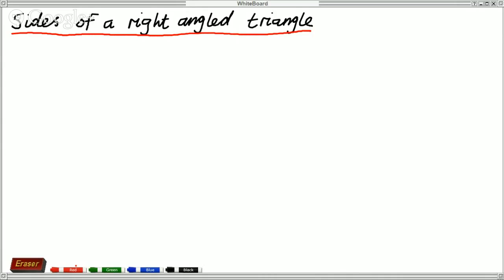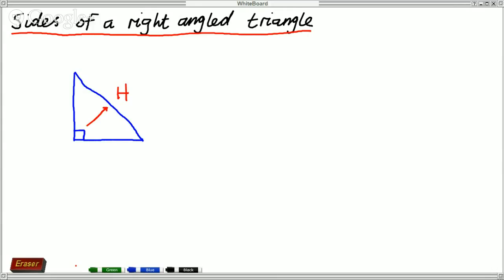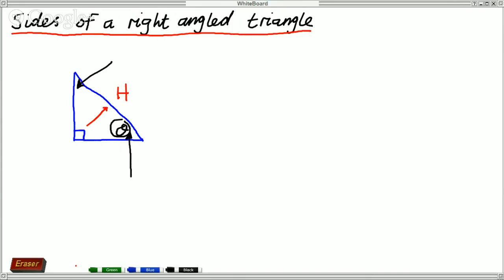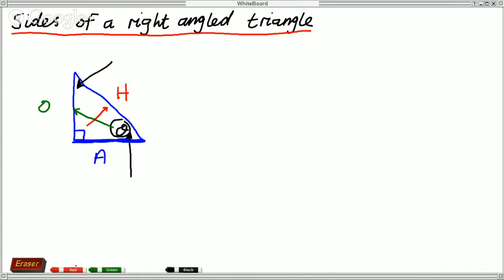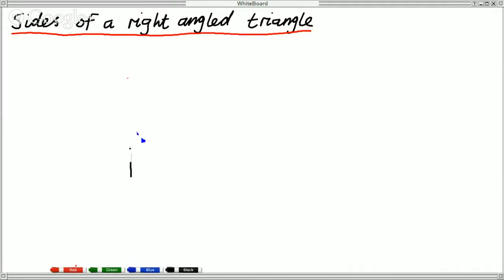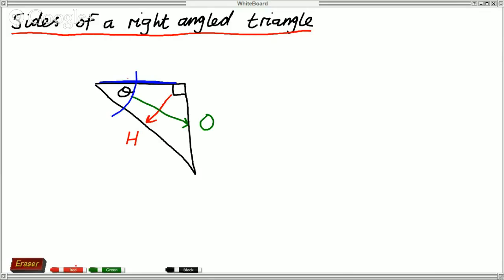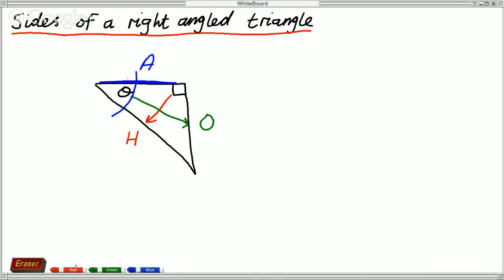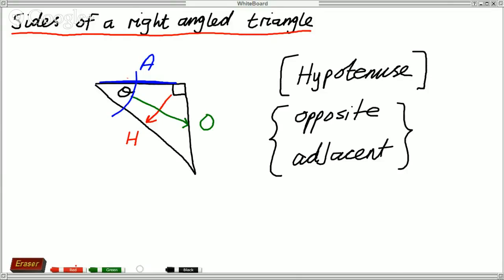Sides of a right angled triangle